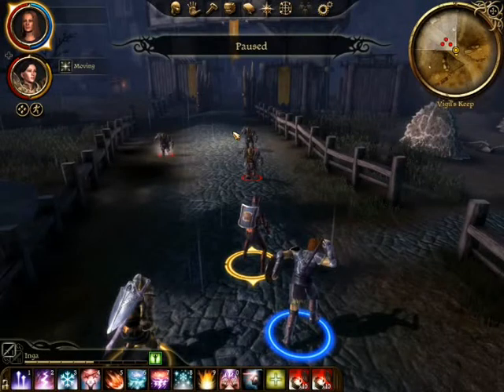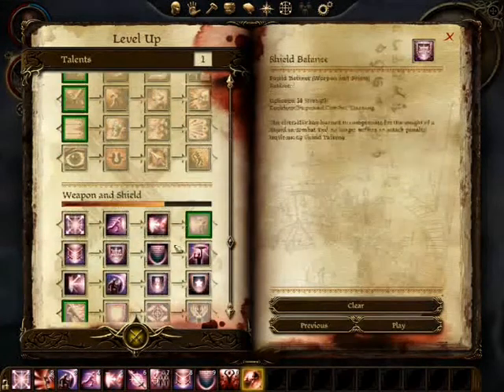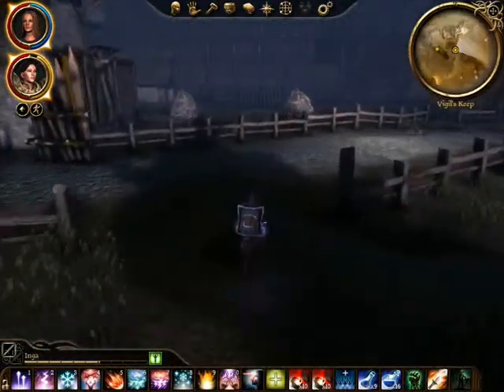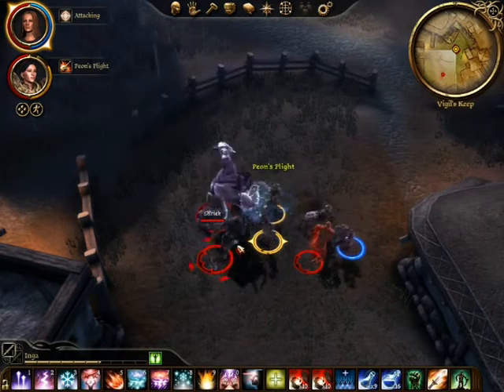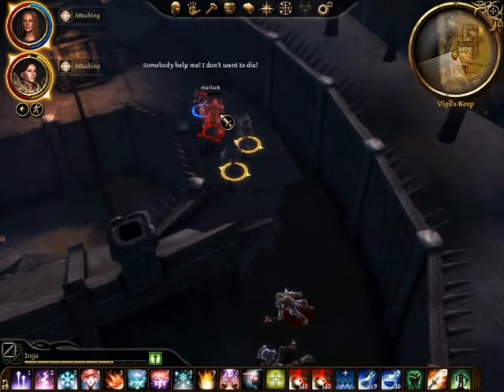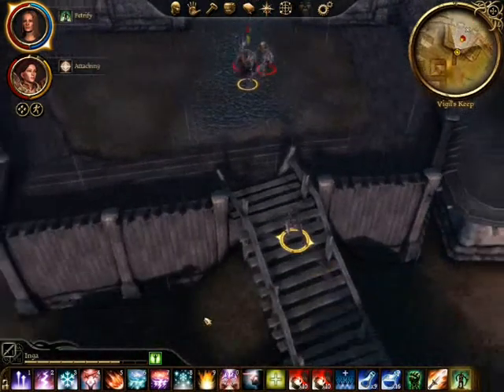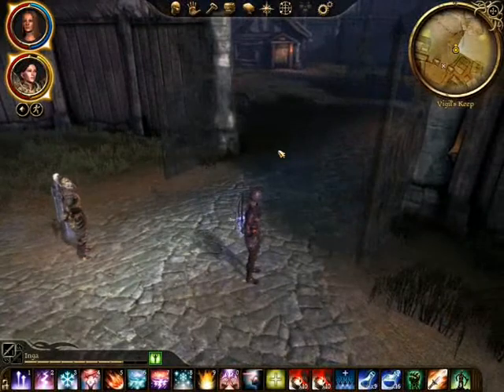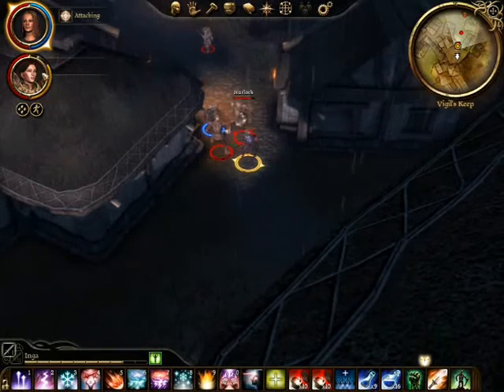Dragon Age Awakening Walkthrough The Assault on Vigil's Keep - Outside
This is a detailed walkthrough on the assualt on Vigil's Keep outside. When the Darkspawn launch a surprise attack against the newest Grey Warden outpost in Vigils Keep, it is up to the Warden Commander to save the day.